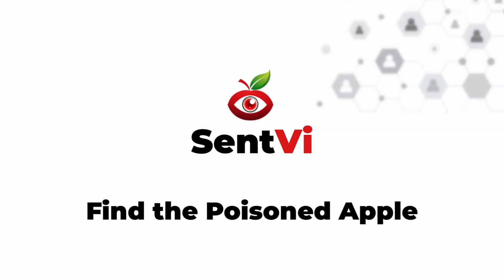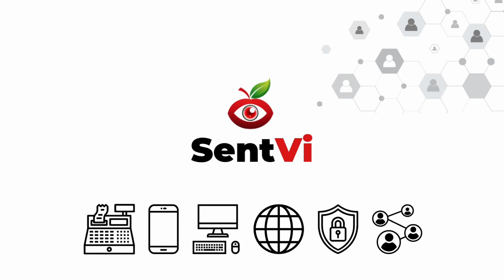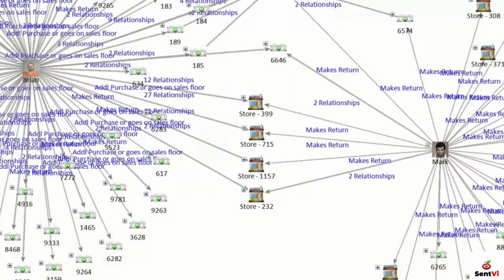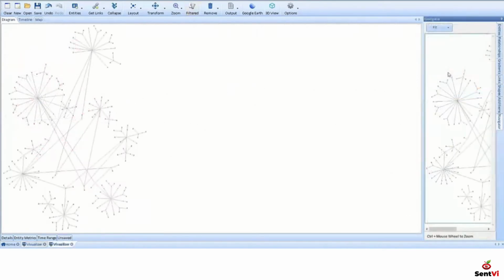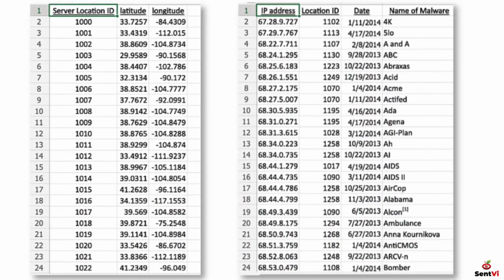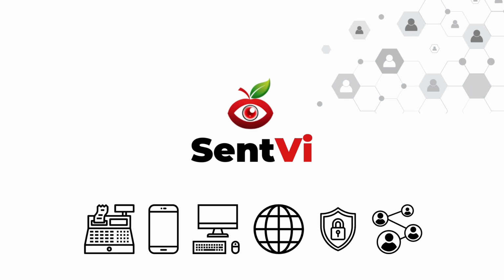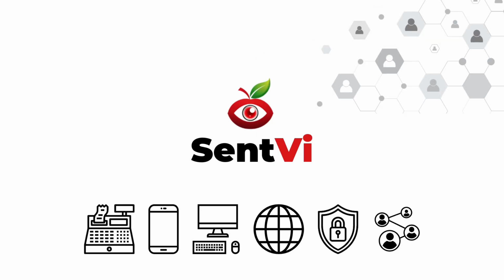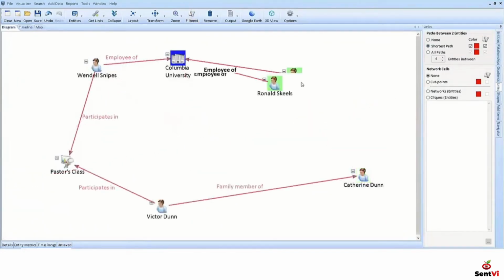SentVi Product Demo: Visualize Connections in Complex Data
SentVi is investigative software that discovers connections, relationships, and patterns by visualizing data and linking people, places, things, and events.

This product demo walks through real-world examples where SentVi helped investigators move from raw datasets to actionable answers:

- Retail fraud: Pinpointing connected suspects across thousands of transactions at a department store chain
- Call record analysis: Mapping phone networks and identifying intermediaries in police investigations
- Cyber threat investigation: Tracking malware spread across IP addresses, locations, and time
- Terror cell research: Visualizing organizational structure and key connections
- Arson investigation: Combining crime scene evidence with cell tower data to surface suspects
- Social network analysis: Identifying leaders and communication pathways across large organizations

SentVi turns large, unwieldy datasets into clear graphical representations so investigators, defense counsel, fraud analysts, and intelligence professionals can find the answers that matter in seconds rather than weeks.

Relativity reads documents. SentVi maps relationships from data.